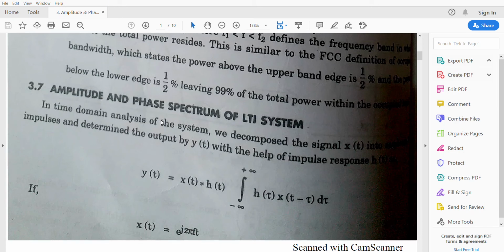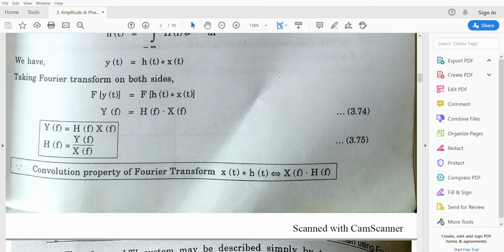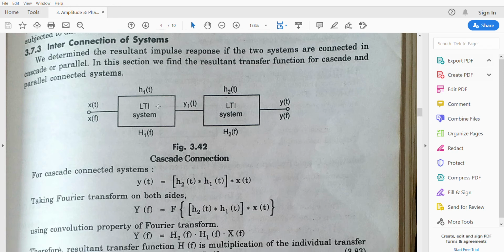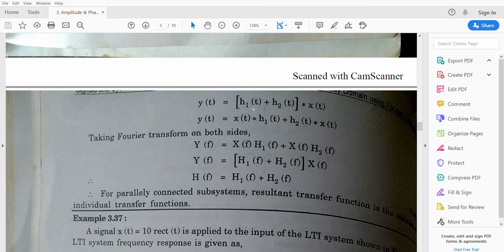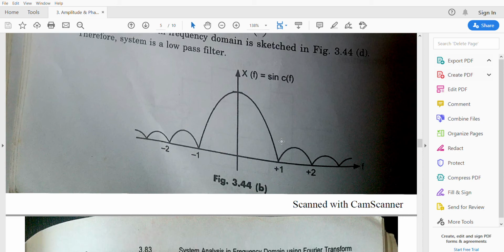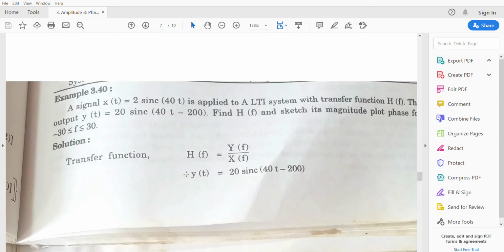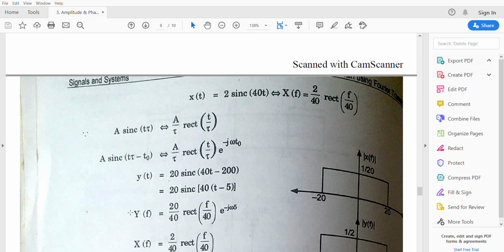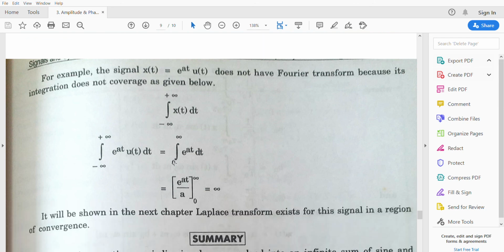Amplitude & Phase Spectrum of LTI System